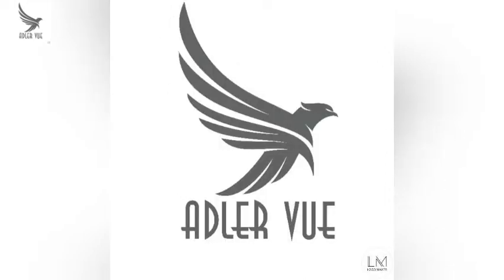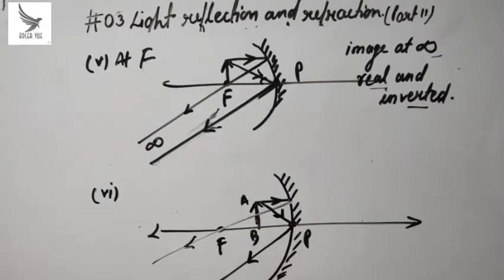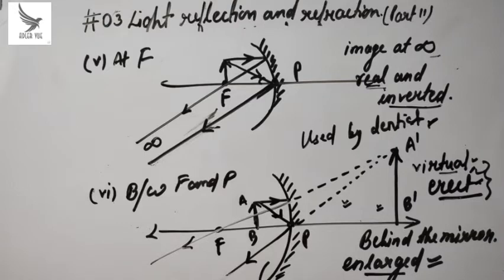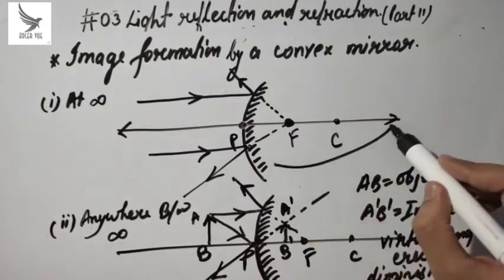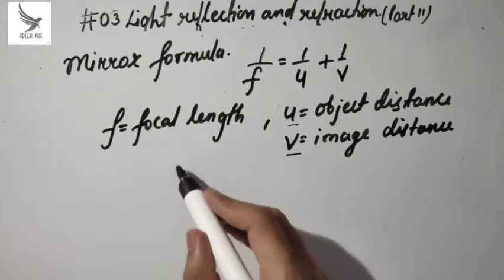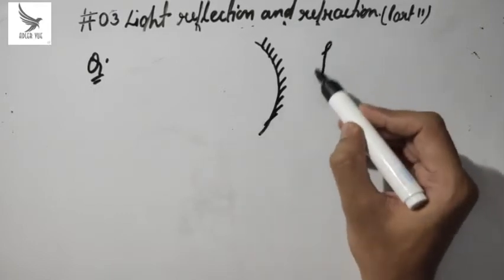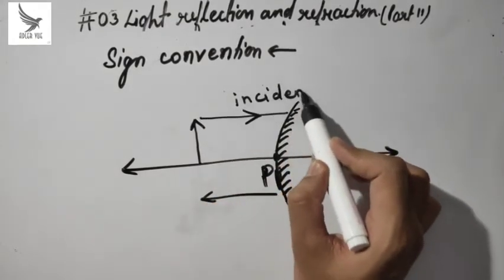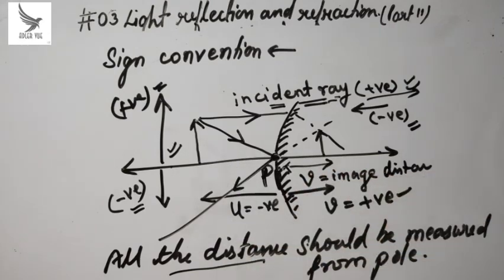Class 10 light reflection and refraction #03(part2)